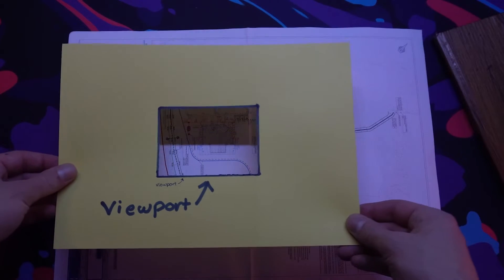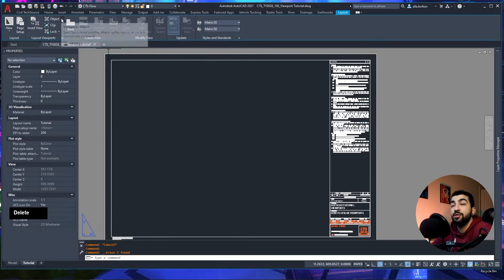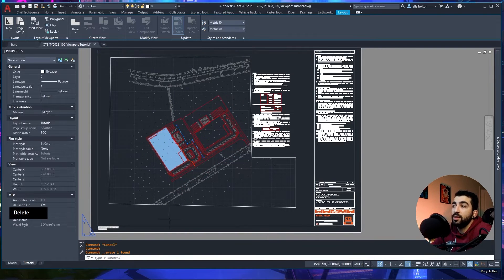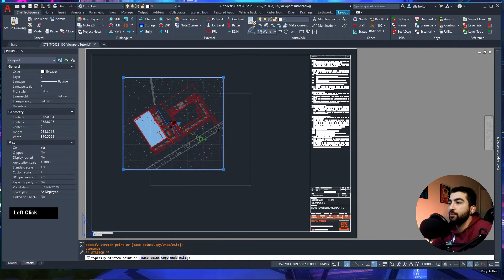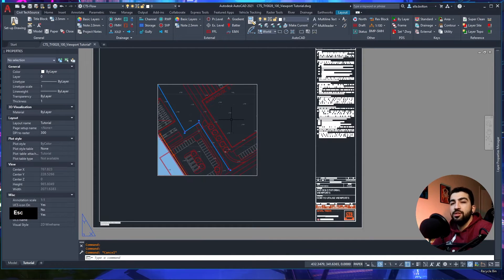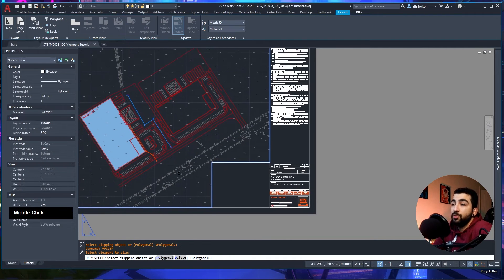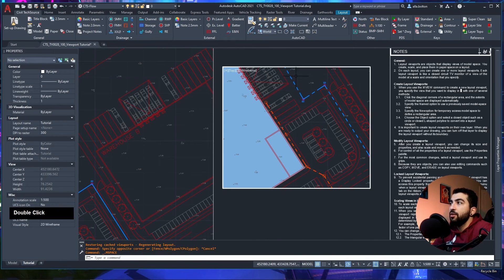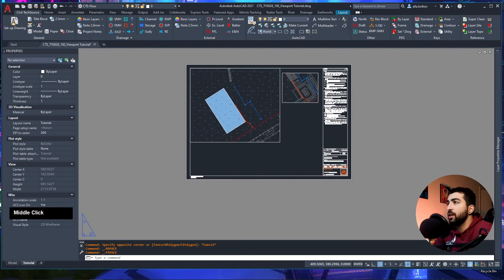AutoCAD Viewports - The tutorial you need to get started with Layout Viewports!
This tutorial will teach you the basic fundamental on Layout Viewports. You will learn how to create them and modify them.

Timestamps:
00:00 Intro
00:42 Creating Viewports
04:19 Modifying Viewports
07:45 Extra